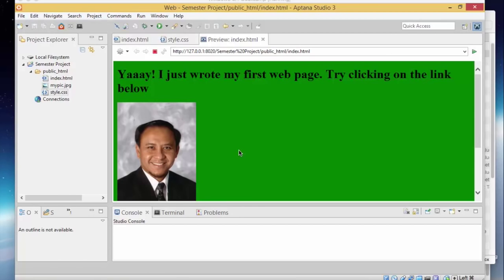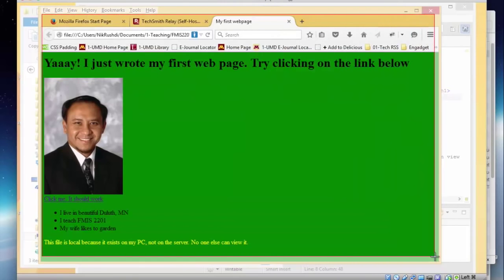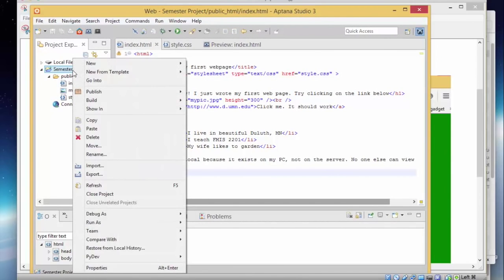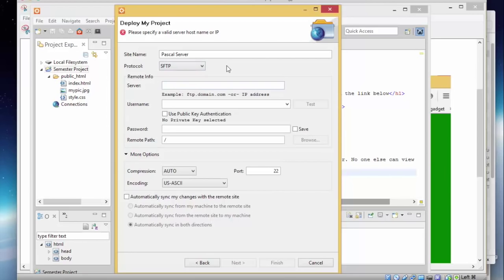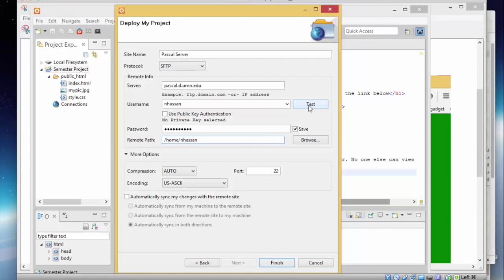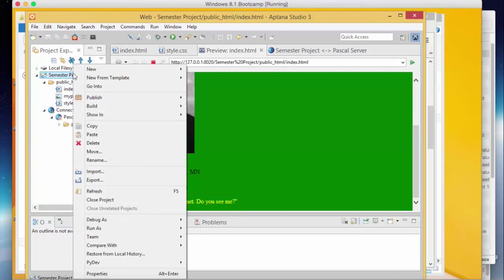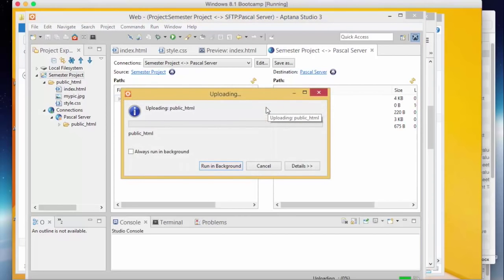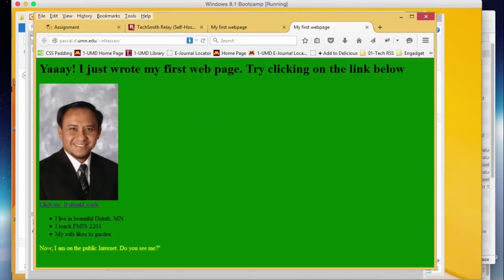Aptana 06 Editing HTML and Publishing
Very important step of connecting to the Pascal server. Most students have problems completing this step, so play close attention to the instructions